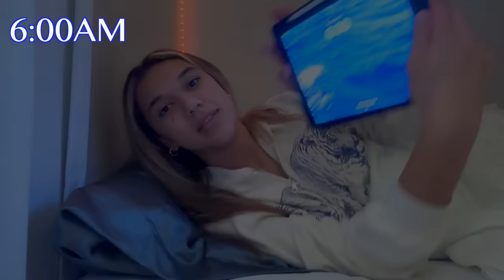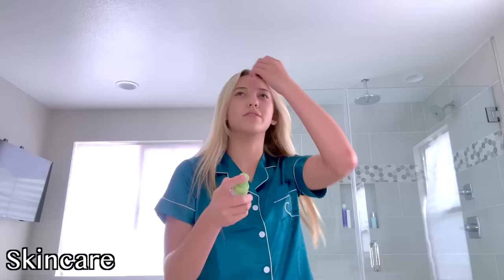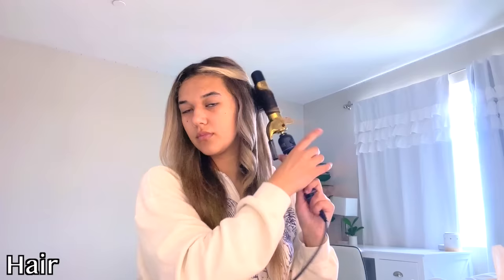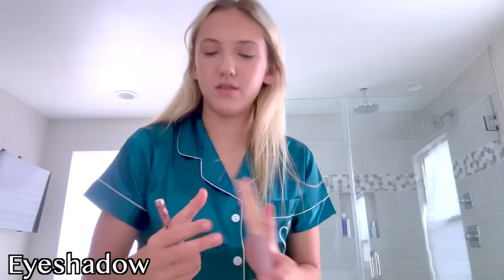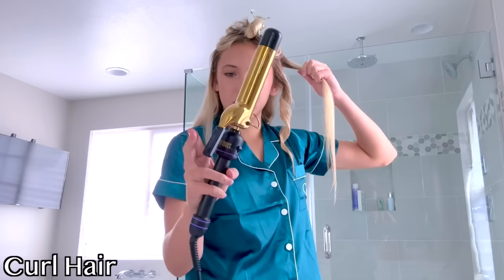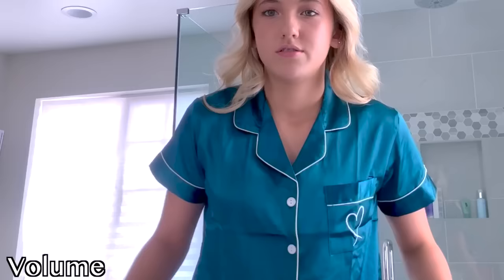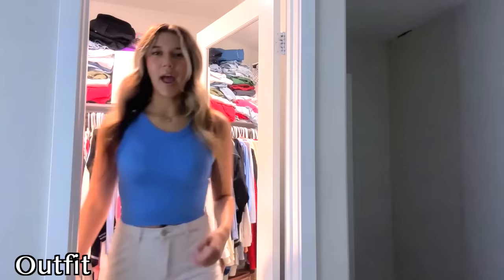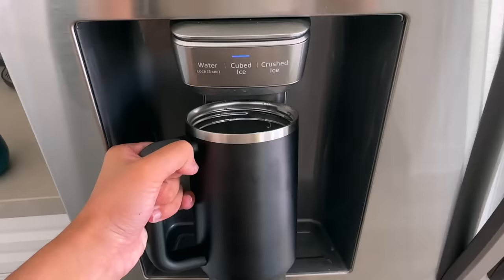Our REAL School Morning Routine! GRWM "SECRETS REVEALED"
Hello Fam!!  Today you are invited to (GRWM) GET READY WITH ME ROUTINE FOR SCHOOL!  We had so many requests to do this video so we hope you like it!  @jordanmatter daughter Salish did a morning routine video too!   We also watched @annamcnulty do a get ready with me routine with her sister!  That was so fun!
Go watch these amazing videos too!

Just 2 sisters doing what we love🫶🏼
Follow our IGs @kaileiadixonnn @keilahnidixon @dixonsisterss
Watch us on Tiktok: @dixonsisterss
Boost us on Famous Birthdays: Dixon Sisters, Keilahni Dixon and Kaileia Dixon
Receive a personalized video from us on cameo @dixonsisters
If you read this all the way through YOU'RE AWESOME!